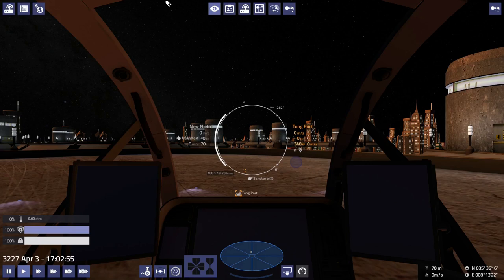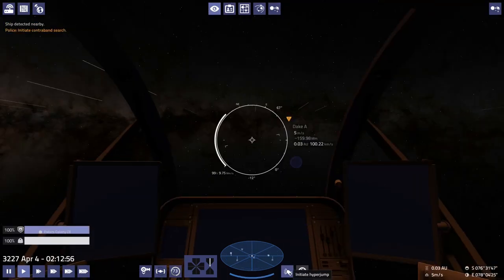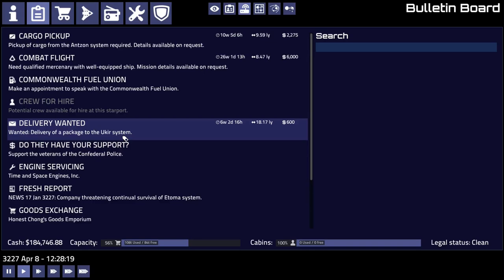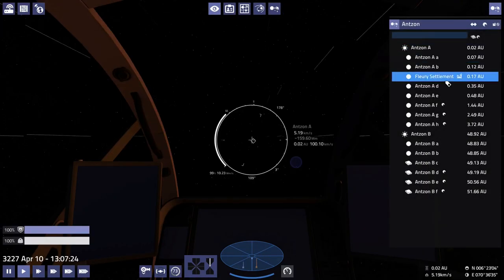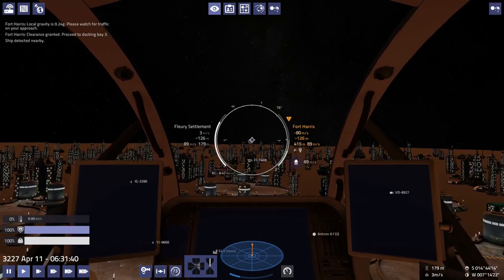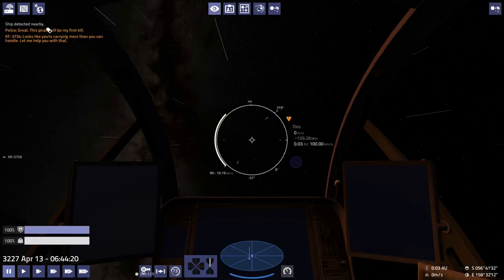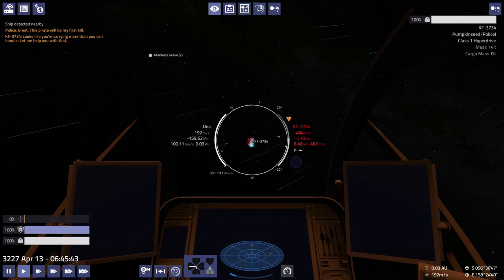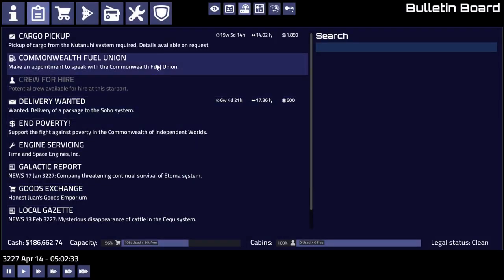Pioneer: Frequently Failing #31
Exploring the space sim game Pioneer, fairly poorly.  Letting autopilot do the heavy lifting.